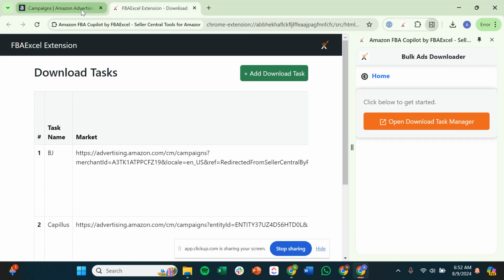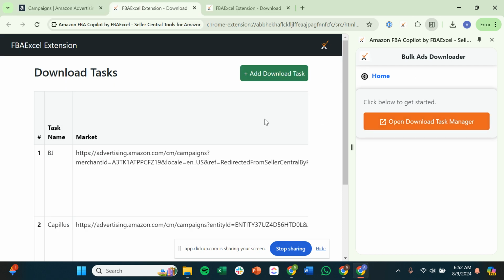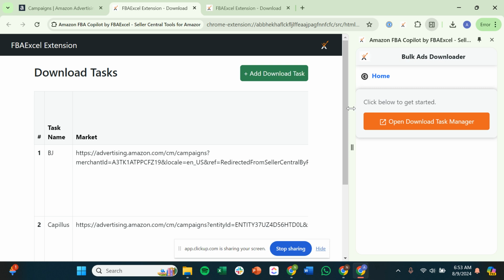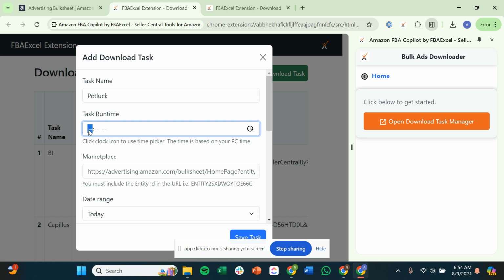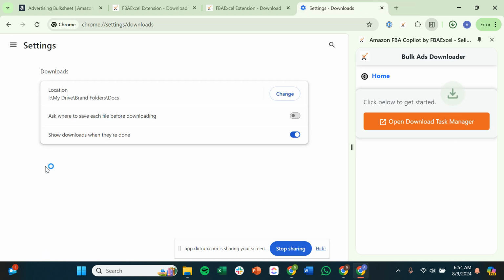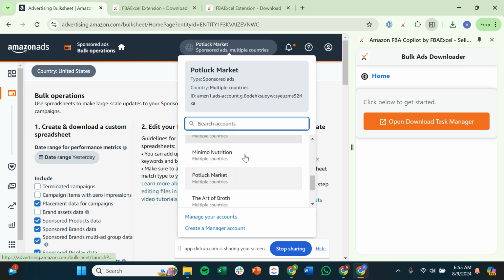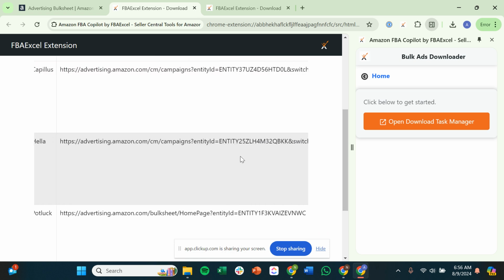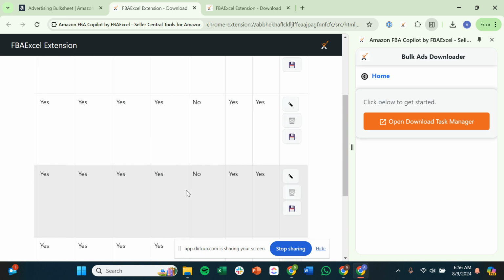FBAExcel Chrome Extension - Auto download Amazon PPC Reports and Bulk File Configuration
to get started using the FBAExcel Chrome Extension in your business.

FBAExcel Chrome Extension: The Ultimate Tool for Amazon Sellers

Unlock the full potential of your Amazon FBA business with the FBAExcel Chrome Extension, a must-have companion tool for users of the FBAExcel Tool Suite. Designed exclusively for proactive Amazon Sellers, this extension is your gateway to optimizing your Seller Central operations with unmatched efficiency and precision.

Key Features:

Amazon PPC Bulk Operations Uploader Tool: Level up your Amazon PPC campaigns with our advanced bulk operations scheduling feature. Deploy sophisticated dayparting strategies and advertising tasks effortlessly, ensuring your products stand out in the Amazon marketplace at the right time.

Amazon PPC Bulk Operations Downloader Tool: Streamline your PPC management with automatic, scheduled downloads of your bulk operations files for easy importing into our industry leading Adtactix PPC management platform. Spend less time on manual downloads and more on strategizing for success.

Product Opportunity Explorer Tools: Dive deep into niche research and perform comprehensive reverse ASIN analysis in bulk. Uncover the secrets behind your competitors' successes and pinpoint lucrative opportunities with ease.

Search Query Performance Tools: Gain a competitive edge with easy access to weekly Amazon Search Query Performance data. Analyze Advanced Details on your Top 10 Competitors for each search term, and seamlessly integrate this data into our popular Search Query Commander tool for unparalleled insights.

Optimize Your Amazon FBA Strategy

Elevate your Amazon selling game with the FBAExcel Chrome Extension. Whether you're aiming to boost your PPC campaign outcomes, explore new product niches, or outperform your competitors with Search Query data-driven strategies, this extension is your solution. It's time to transform how you manage your Amazon Seller Central account, making every task more efficient and every decision more informed.

Why Choose FBAExcel Chrome Extension?

Tailored for Amazon Sellers: Developed specifically for FBAExcel Tool Users, enhancing your Amazon selling experience with streamlined data management and strategic insights.
Advanced PPC Management: Schedule and automate your PPC operations to save time and enhance your advertising efficiency.

Competitive Intelligence: Access detailed analyses of your competitors and market opportunities to make data-driven decisions.

Leverage Real Amazon Data: other tools rely on estimated 3rd party sources. Our extension allows you to use accurate Amazon centric data.

Adtactix PPC Platform

Adtactix streamlines Amazon PPC campaigns through automation, providing detailed control over ad strategies for scaling or profitability. It allows for continuous improvement in ad performance, tailored to individual business needs.

Keyword Dominator

Keyword Dominator optimizes Amazon listings and helps craft laser targeting keyword lists for PPC campaigns. It ensures early rank traction for new products and revitalizes listings for established ones.

Search Query Commander

Search Query Commander simplifies the utilization of Amazon’s Search Query Report by automating data ingestion and analysis. It provides actionable recommendations to improve search rankings and conversions, tracking the effectiveness of implemented strategies.

FBAExcel Chrome Extension

Our chrome extension automates time-consuming tasks like data downloading and uploading, particularly for Amazon PPC bulk files, product research tasks, Amazon data downloads, and business analytics. This Chrome extension saves hours of manual data management, allowing sellers to focus on core business activities.

Metrix & Logistix

Metrix & Logistix offers a dual solution for monitoring product performance and ensuring inventory management. It acts as a centralized dashboard for listings, advertising, and inventory metrics, facilitating informed decision-making.

Boox Accounting Tool

Boox provides detailed profit and loss statements for Amazon Sellers, enabling accurate financial tracking and critical decision-making. It allows for customizable reports tailored to specific business needs and KPIs.

Rankx Keyword Tracker

The Rankx Tracker automates the monitoring of product keyword rankings on Amazon, offering advanced features like geolocation-based tracking and time of day settings. It provides valuable insights into competitive standings and market trends.